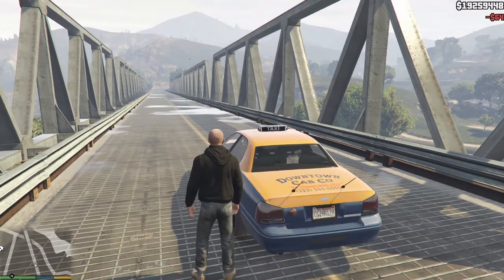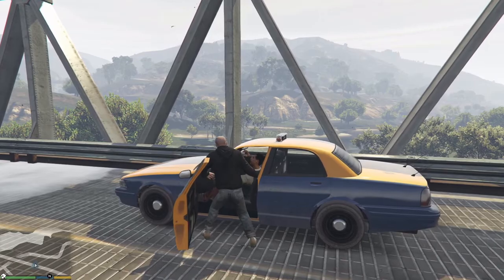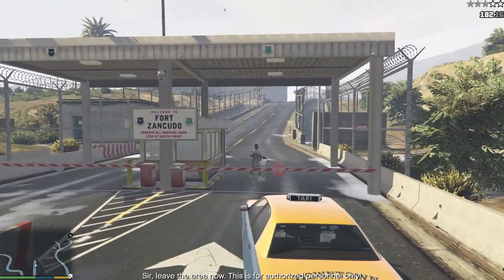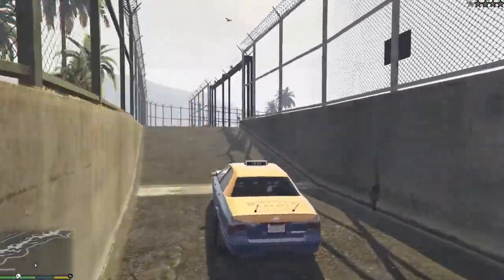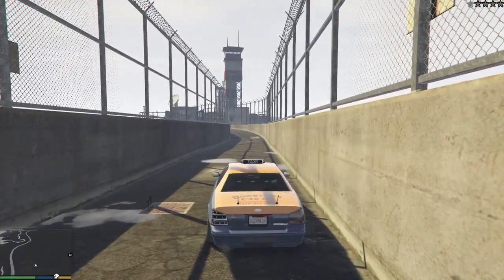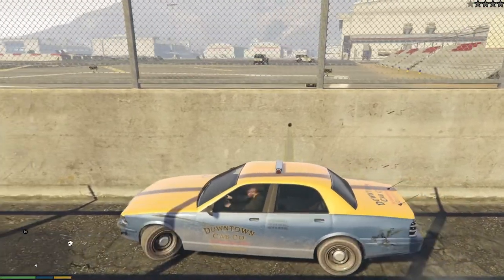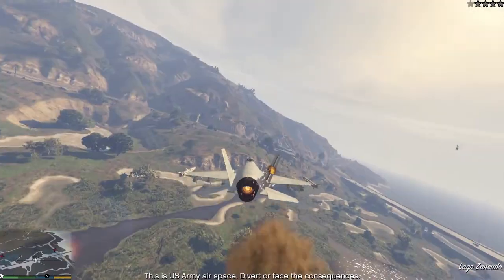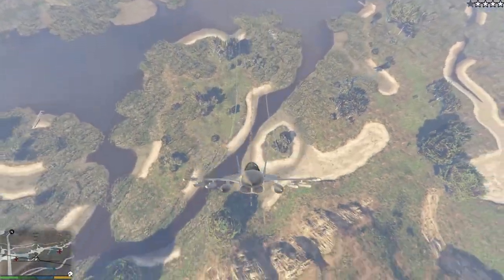How to Steal a Military Jet in GTA5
In this video I will be showing you how we can steal a military jet in Gta5.
Cheers!!!

Please check below list of some gaming laptops –

Asus series –
1. ASUS ROG Strix G15 (2020)
2. ASUS ROG Zephyrus
3. ASUS TUF Gaming F15
4. Asus Gaming Laptop ROG Strix G17

Lenovo Series –
1. Lenovo Legion 5 10th Gen
2. Lenovo Ideapad L340
3. Lenovo Legion Y540
4. Lenovo Ideapad Slim 3

Dell  -
1. Dell G3 3500 Gaming
2. Dell Inspiron 15
3. Dell G5 5505
4. Dell G3 3500

Acer –
1. Acer Nitro 5
2. Acer Predator Helios 300
3. Acer Aspire 7
4. Acer Predator Triton 300

MSI –
1. MSI GE75 Raider 10SFS
2. MSI GE66 Raider
3. MSI Bravo 15
4. MSI Alpha 15

Gaming Accessories –
1. Mouse
2. Mouse Pad
3. Headphones